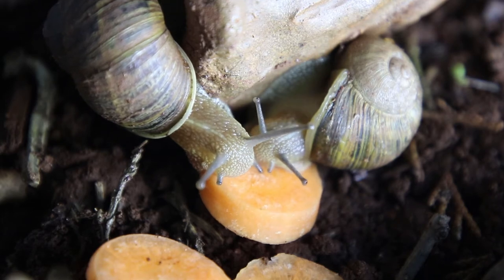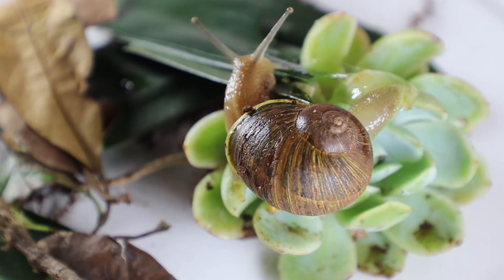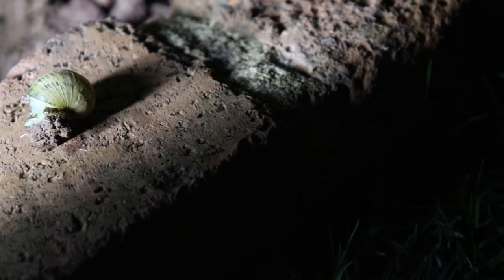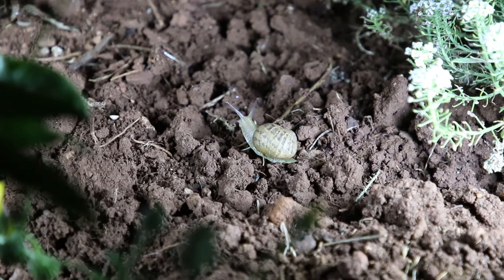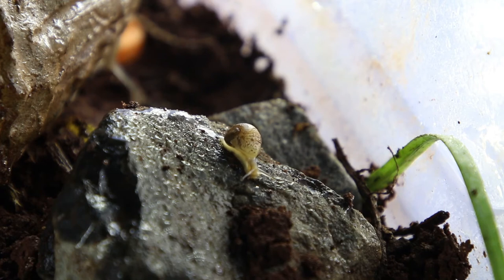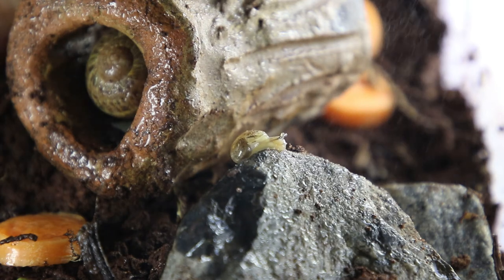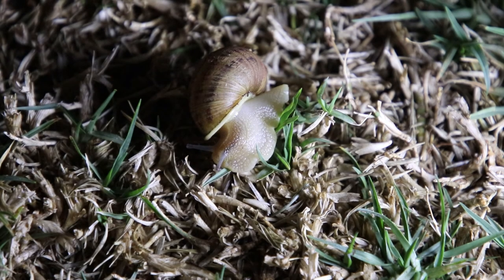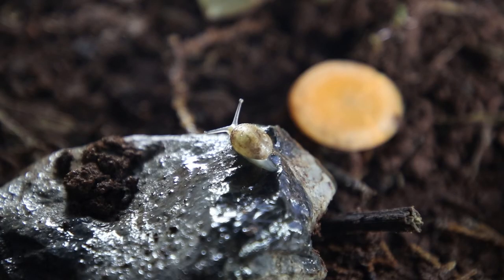A Snail's Pace (Nature Documentary)